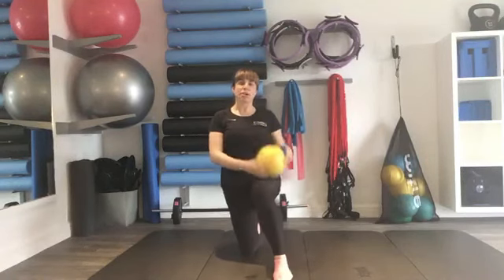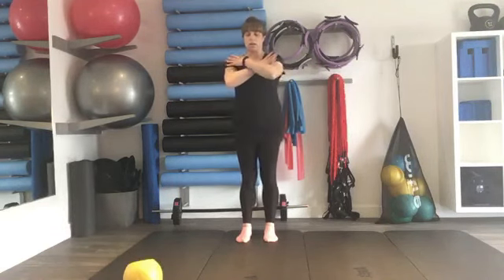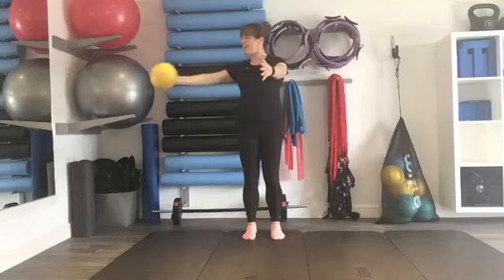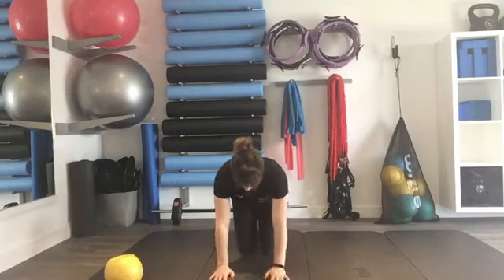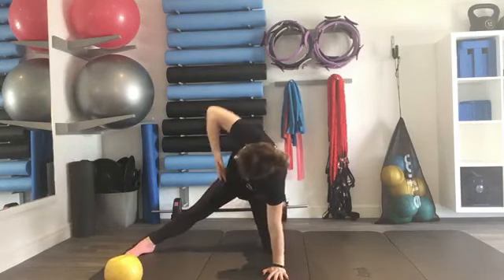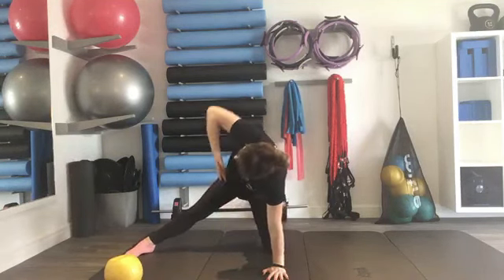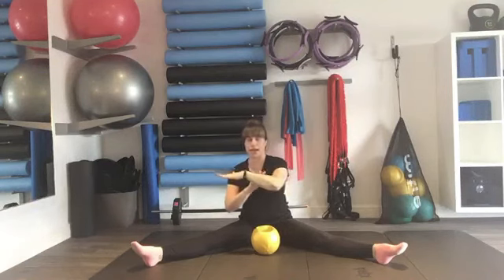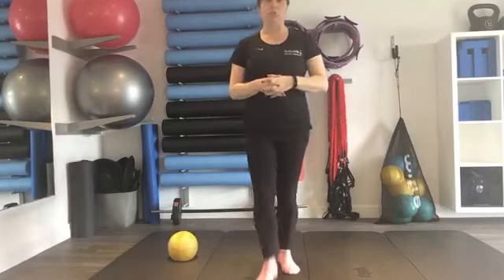Facebook Live 17th June: Pilates Workout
If you've never tried Pilates before, or if you're a huge fan but struggle to get to our classes, then we also run Facebook Live Pilates workouts. This is one we recorded in June.